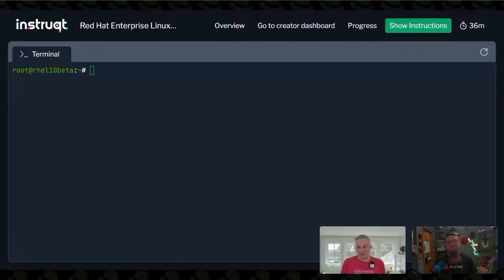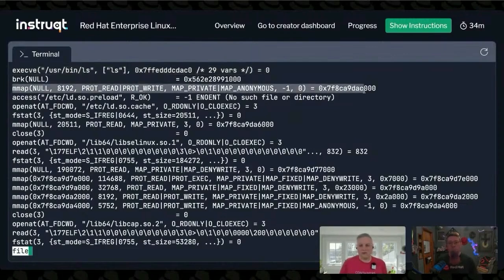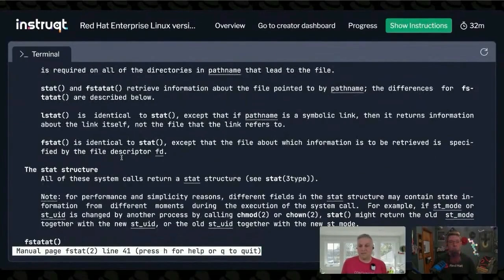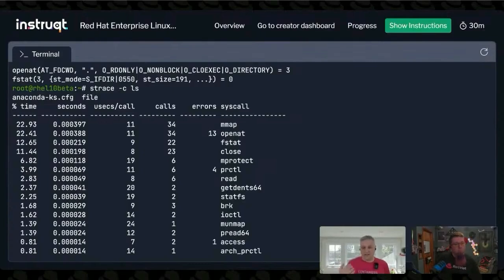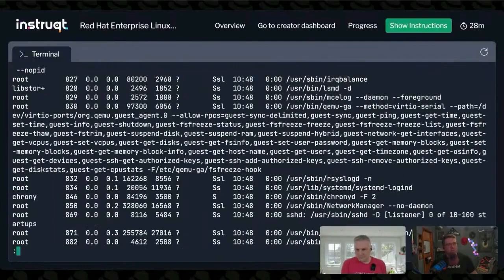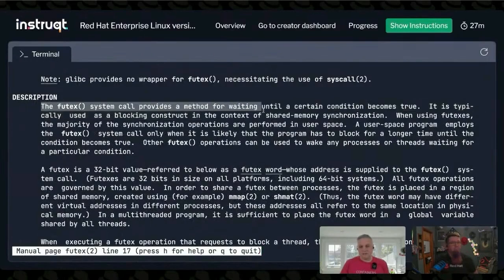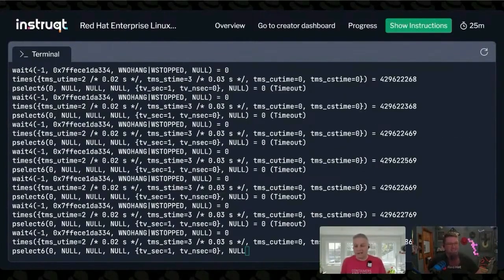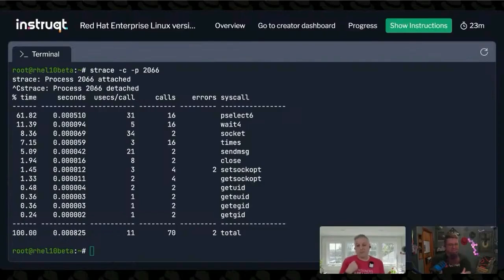Why are you not using Strace?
Strace is a Linux command that shows what a process is doing behind the scenes by tracing every system call. That includes opening files, reading memory, checking permissions, or waiting for network activity. In this video, we show how to run strace on a command, how to attach it to a running process, and how to make sense of the output. We also walk through strace -c to measure where a program is spending its time. If you’re trying to debug a problem, trace unexpected behavior, or just understand how Linux works at a lower level, strace helps you see exactly what’s happening.

00:00 Understanding S Trace
00:55 Practical Examples of S Trace
04:10 Advanced S Trace Techniques
05:40 Live Process Monitoring with S Trace